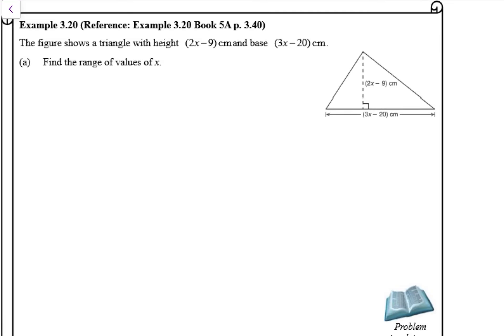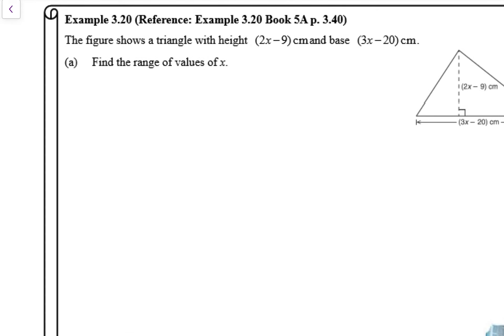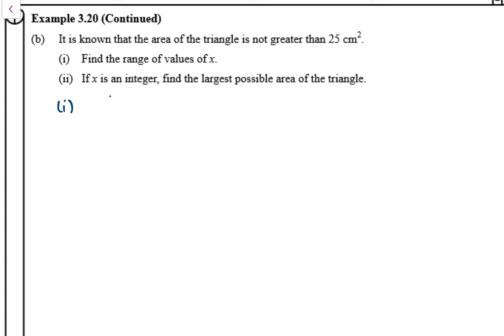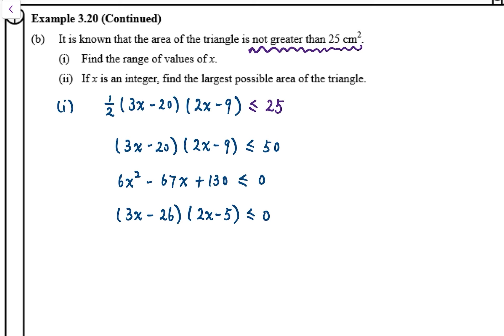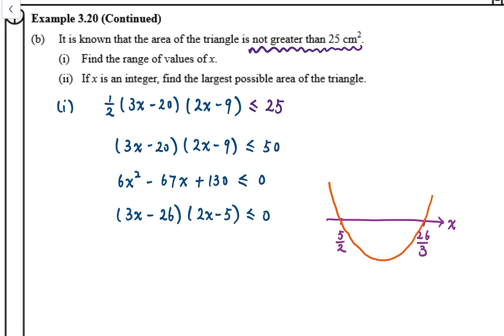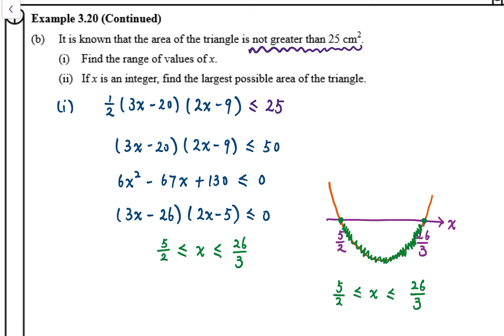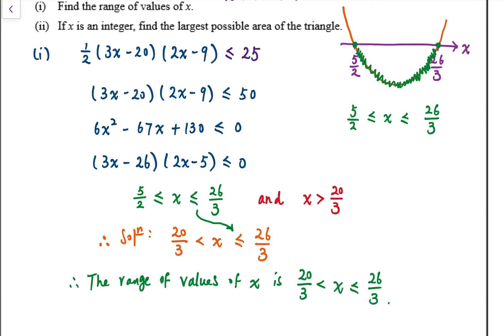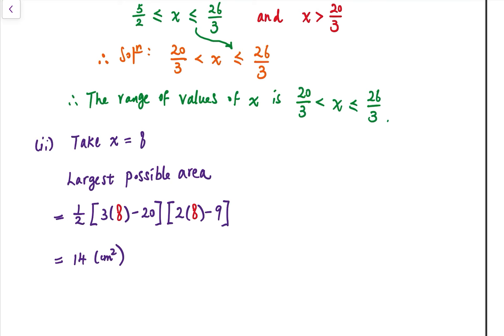Book 5A Ch3 Example 3.20